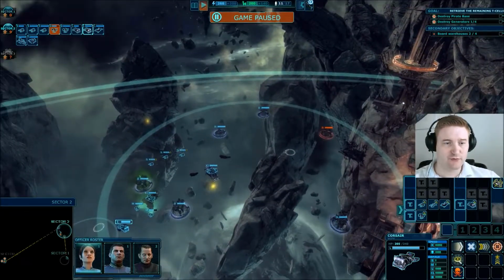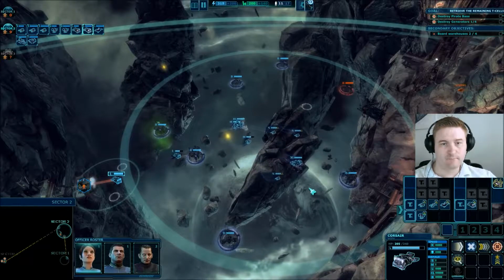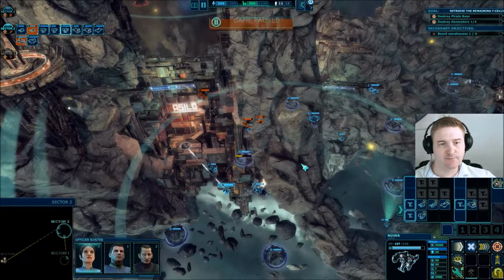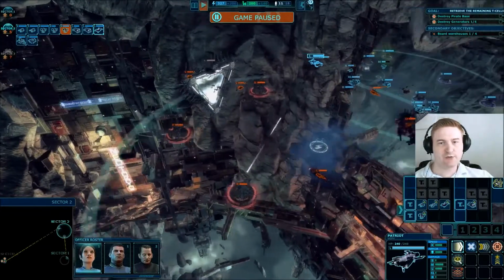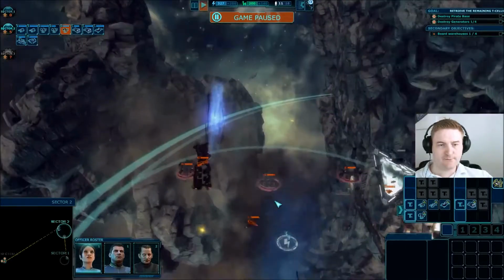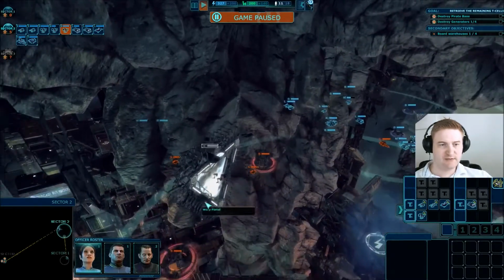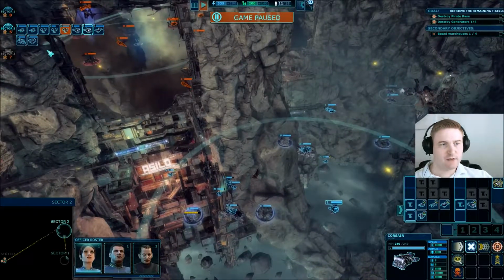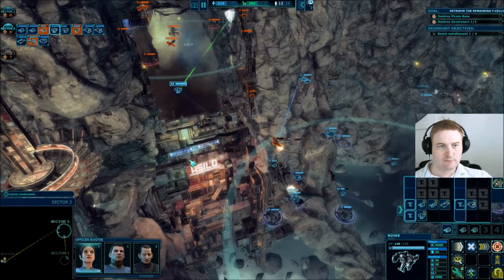Ancient Space Playthrough - 08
Brand new game from Paradox Interactive. Ancient Space.
We play through all the missions on easy level.